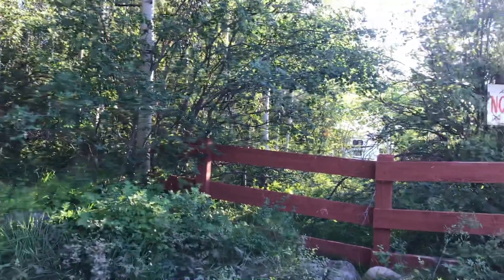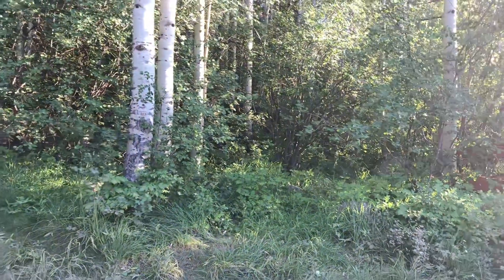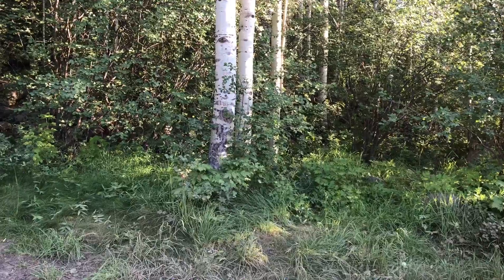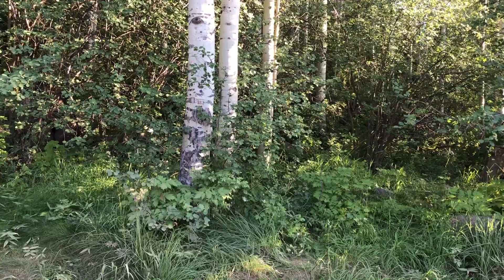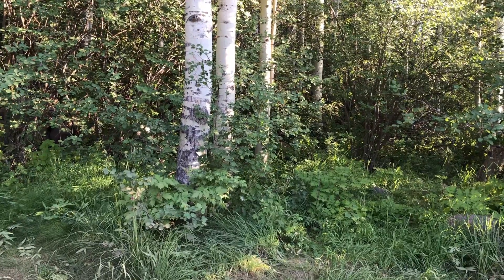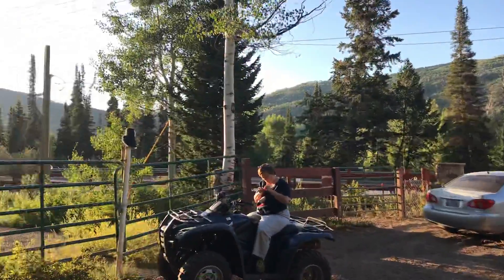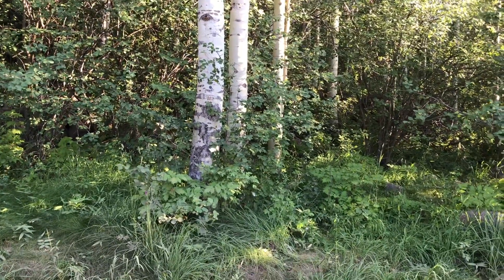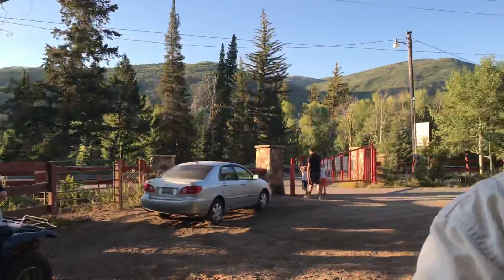The Sentinel Series Trees